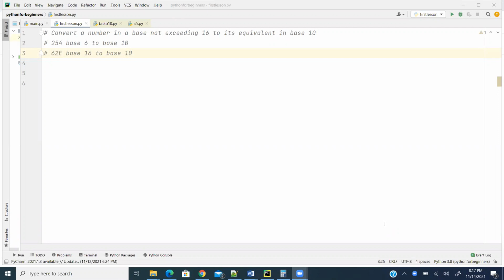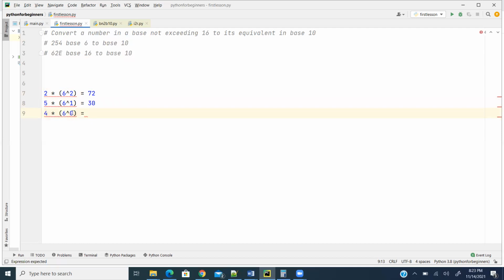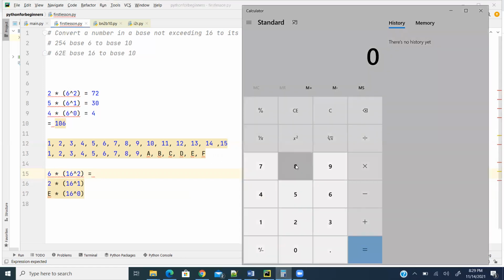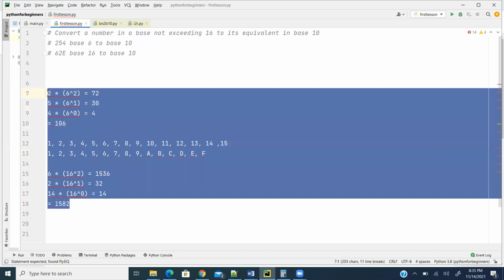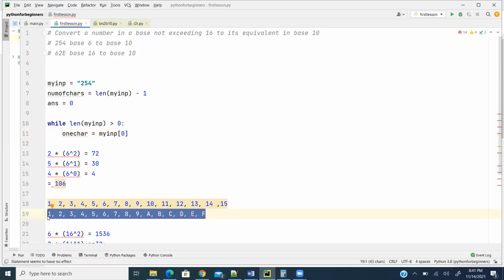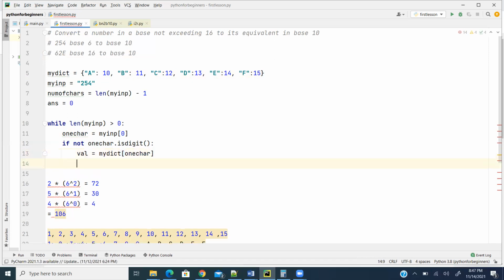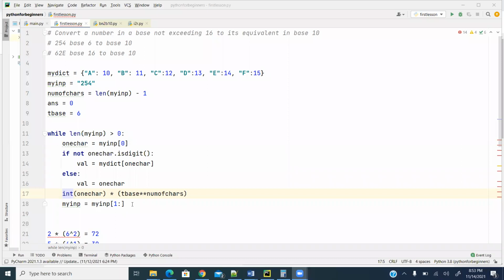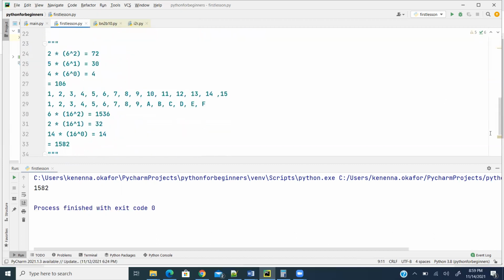Convert a number to its equivalent in base 10 using Python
In this video, you will learn to write a Python program to convert a number in a base not exceeding 16 to its equivalent in base 10.